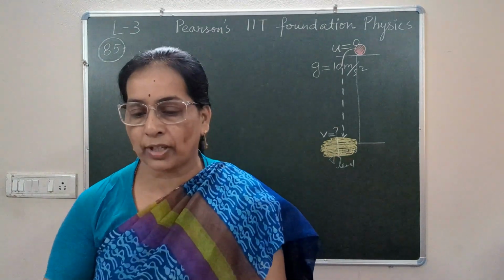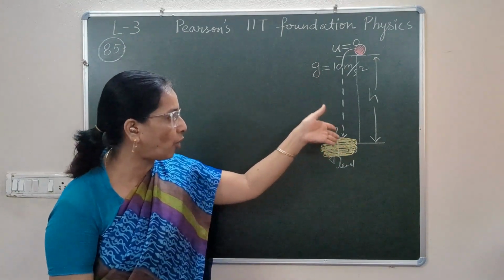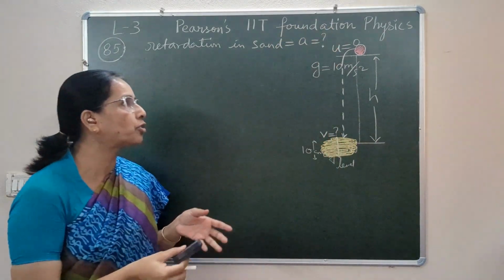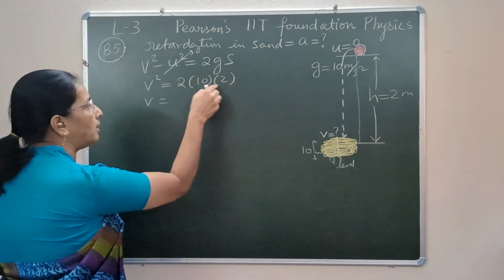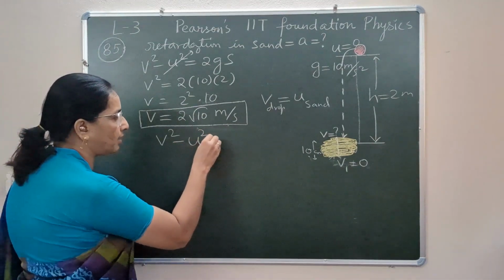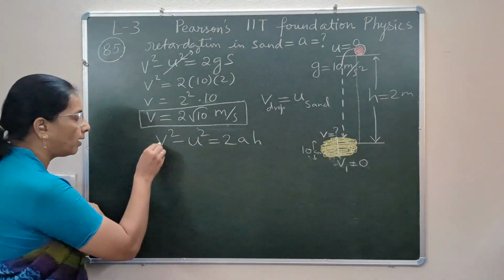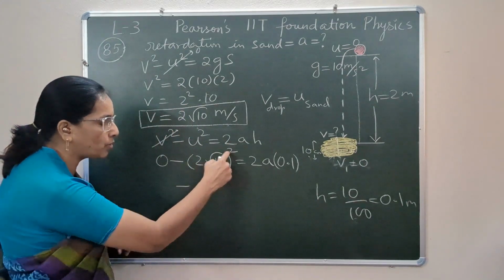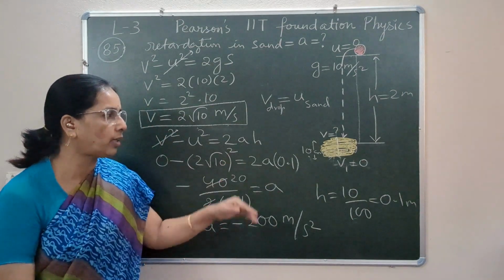L-3 Q 85 I Read the question in description pearsoniitfoundation class9 Physics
A body is dropped from a height  of 2 m. It penetrates  into the sand  on the ground through a distance of 10 cm  before coming  to rest . What is the retardation  of the body  in the sand ?